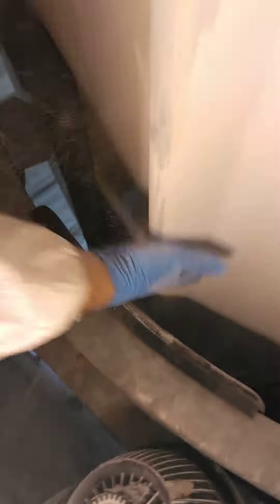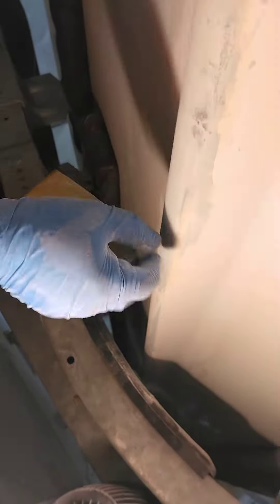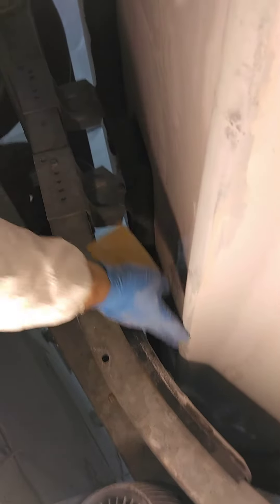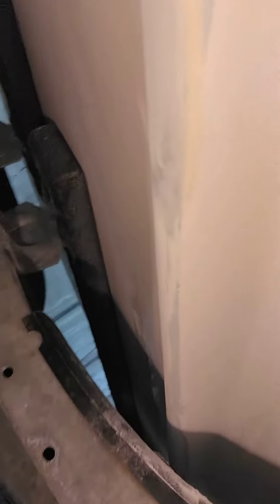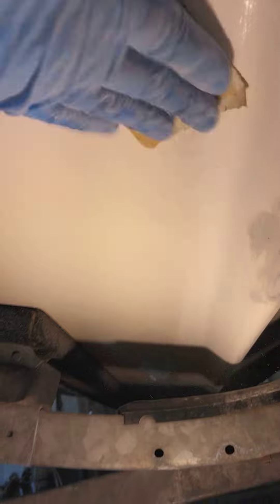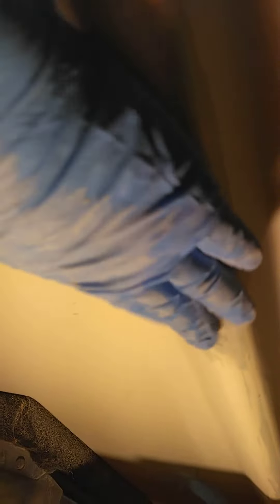24 ft Yamaha hull repair #13